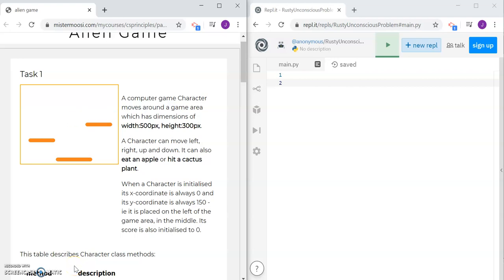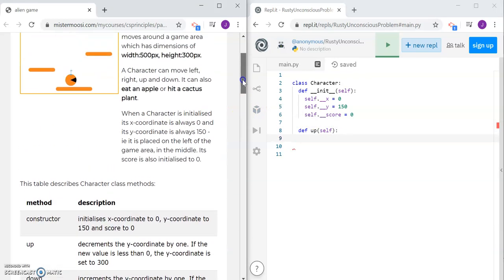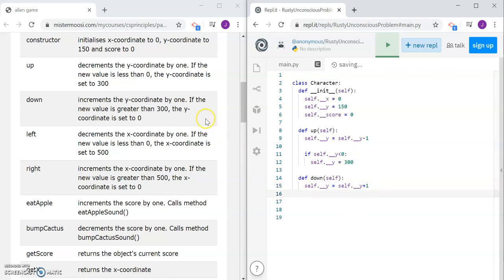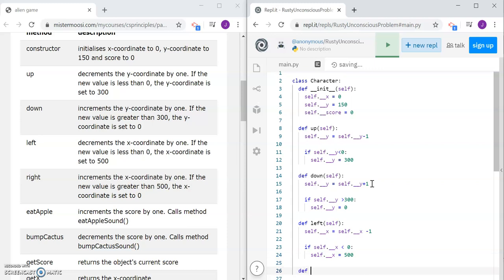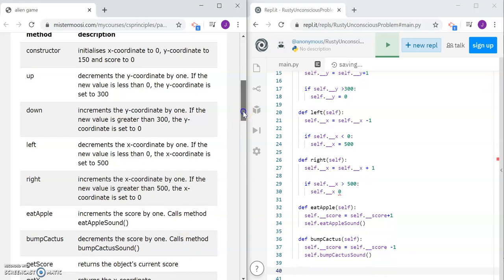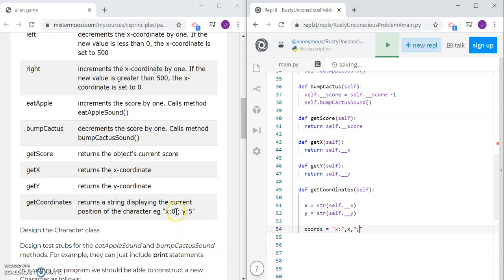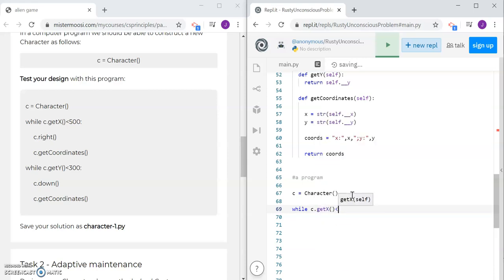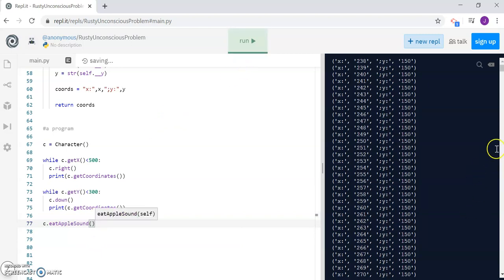alienGame 1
Task 1 solution